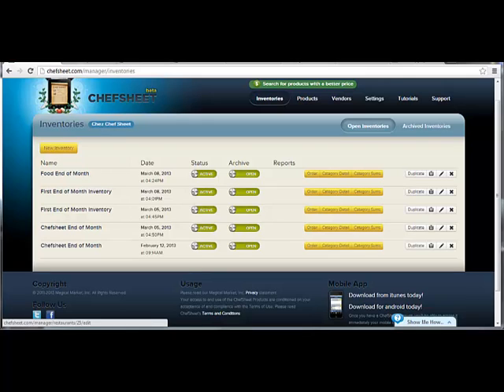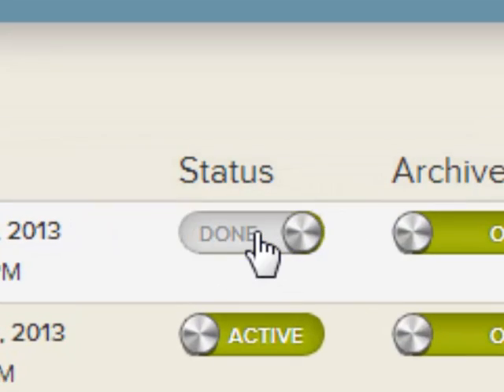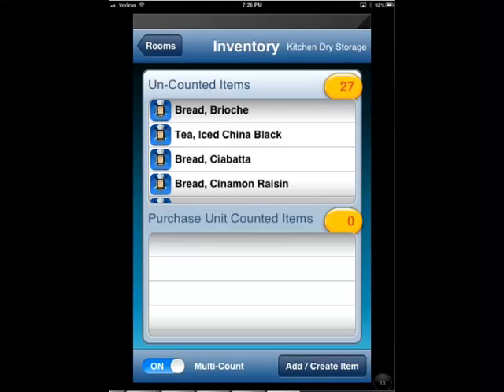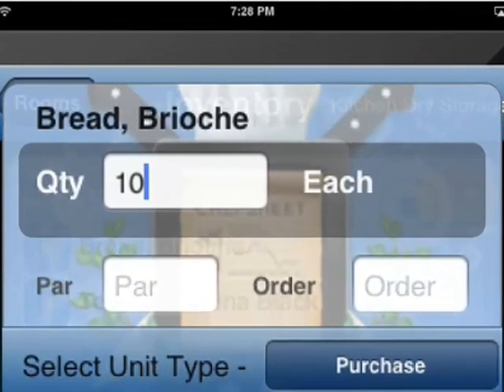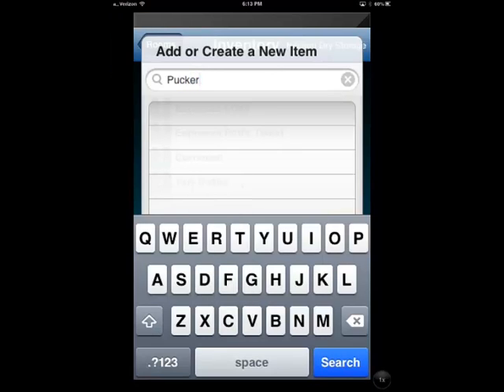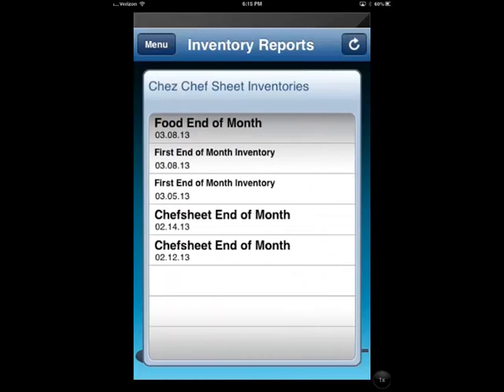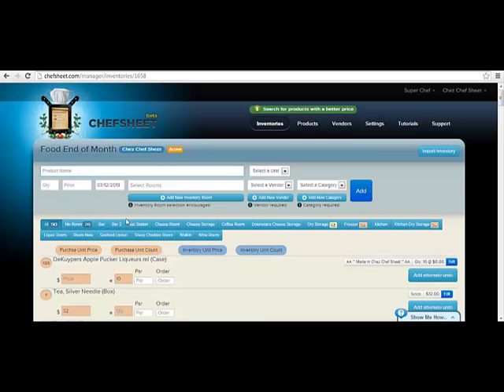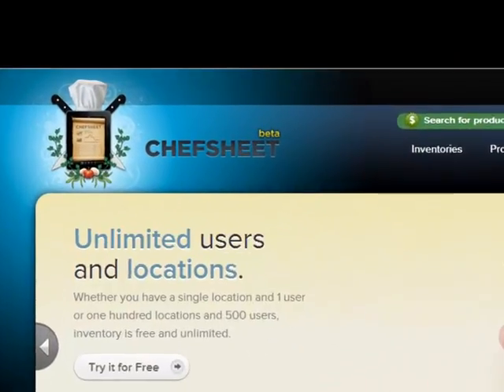Tutorial # 4 - Using Chefshet Mobile App and Counting Inventory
Learn to use the mobile app and to count inventory from the app or your computer.